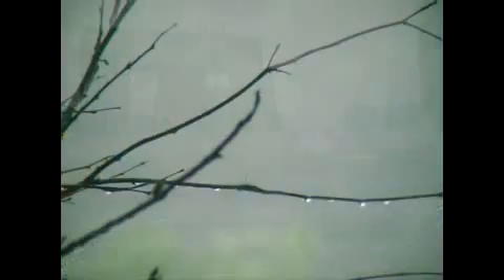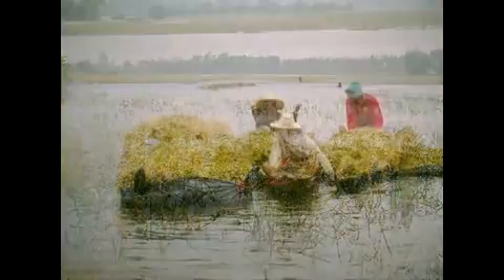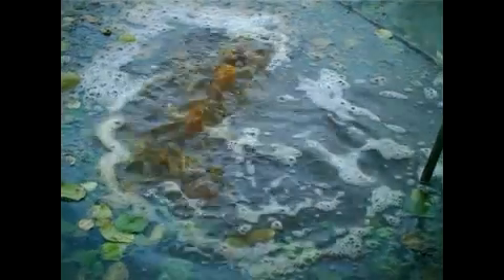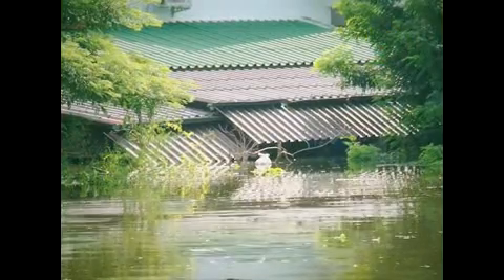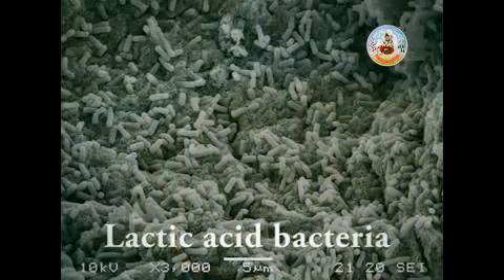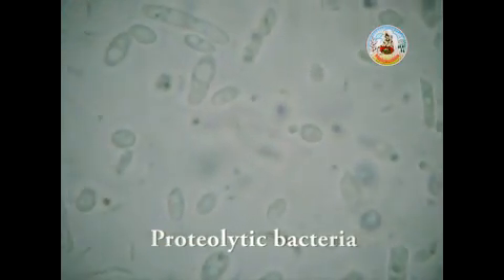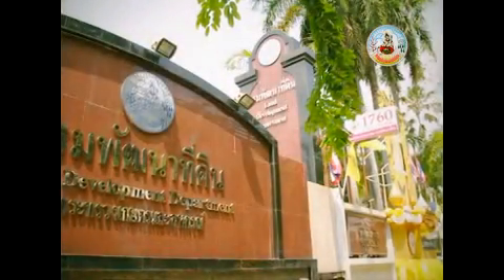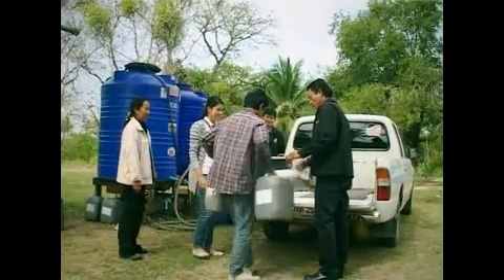Biological wastewater treatment technology PD.6.avi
Processing and Mechanism of Microoganisms on Biological Extract Liquid P.D.6 for Wastewater Treatment